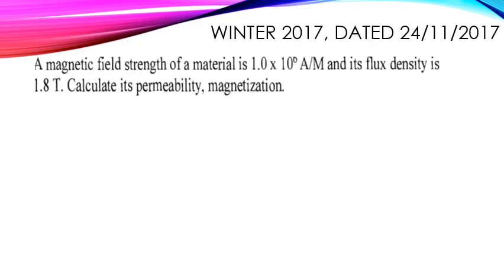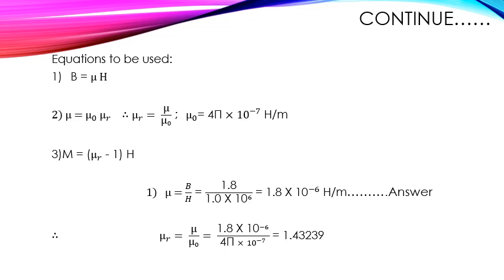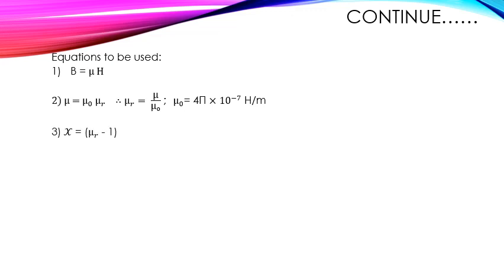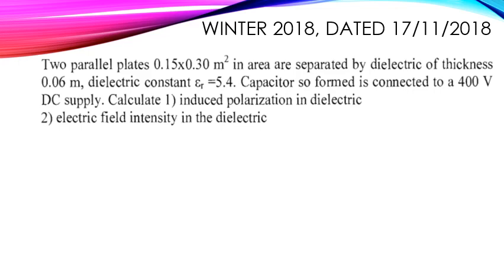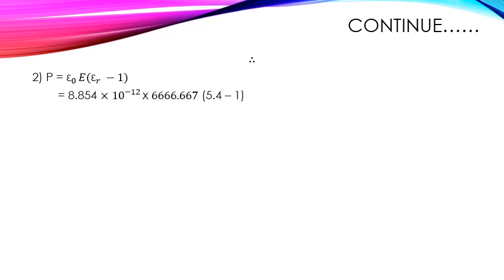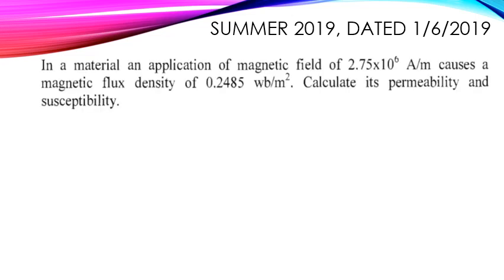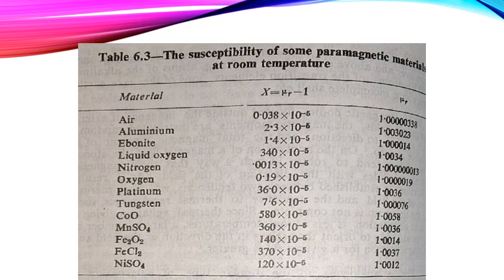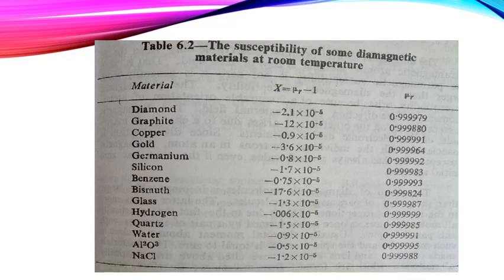Numerical of ESE and Solution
Electrical Engineering Materials: Step wise solution of questions of ESE question papers on magnetic and dielectric materials.  .